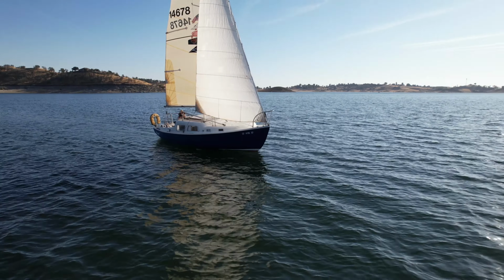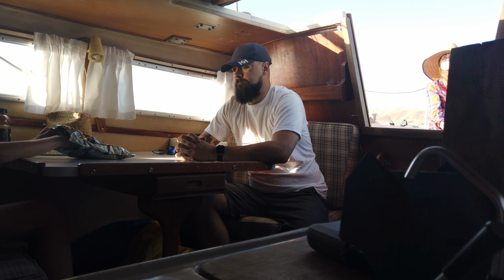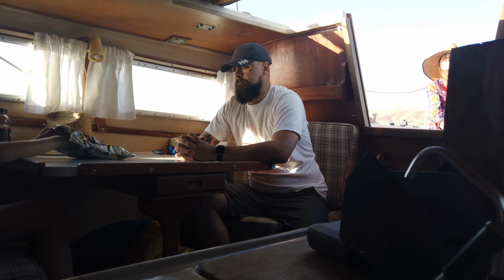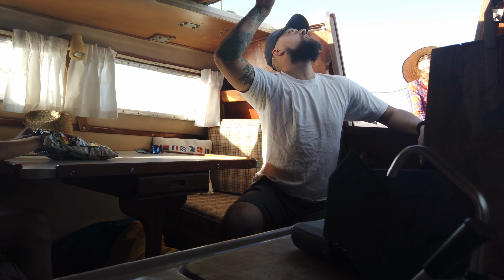Flying The Spinnaker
I did in fact used to have a Gardening channel and it actually had about 12 videos on it and it was starting to take off a bit. But in the end I decided to focus all my effort into this channel instead. So it no longer exists. So that's why there is no link

So this sailing experience on Millerton lake is trying to get my son Logan a bit more involved in sailing. I also give flying the spinnaker a shot which takes a bit of practice if your new like me.
Either way its time well spent with the family as always.

--CHAPTERS--
0:00 Introduction
0:33 Shoving Off
1:42 Getting Some Running Rigging Ready
3:40 Sailing with Main &  Jib
6:54 figuring out the Spinnaker
8:34 Heading Back to the Slip